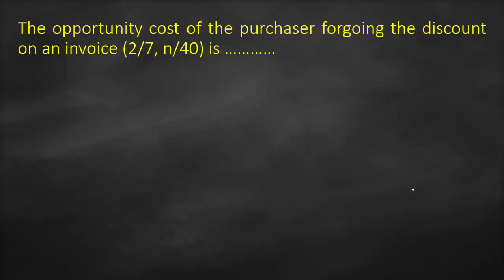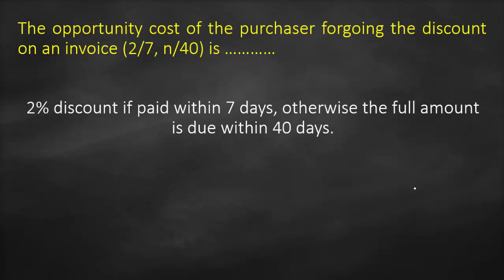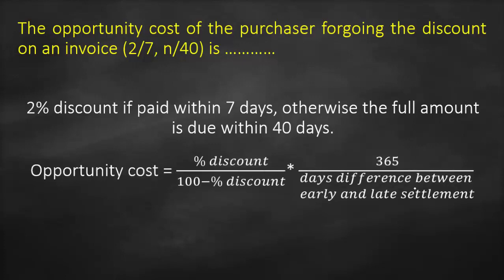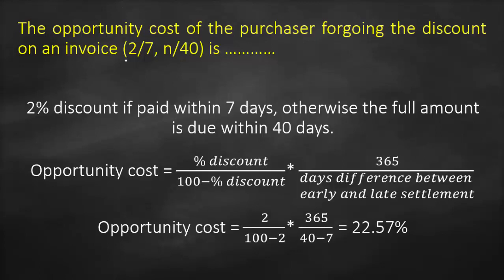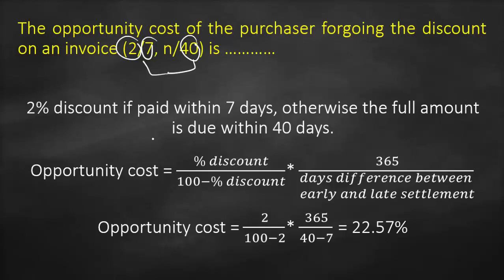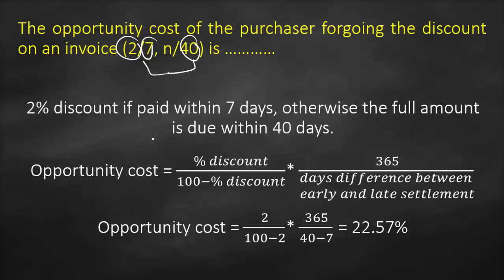Opportunity cost of offering a discount